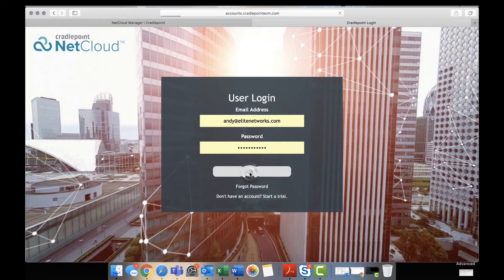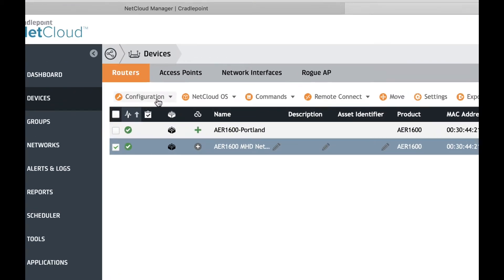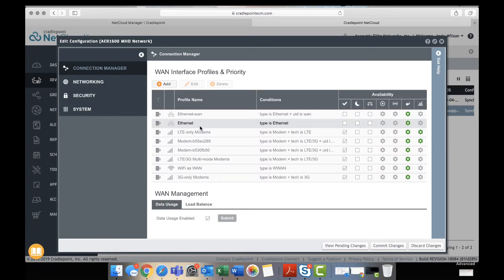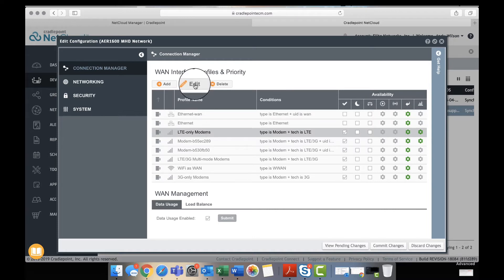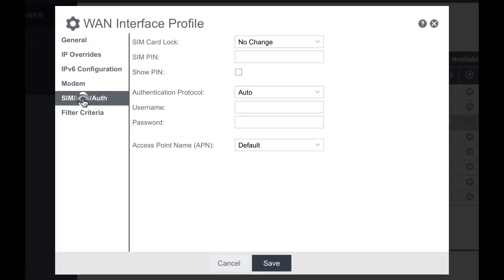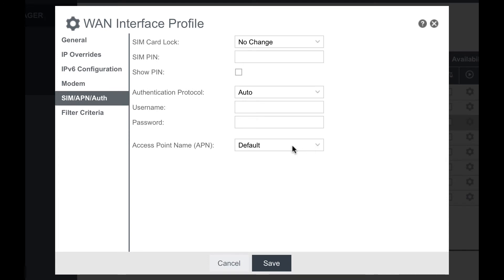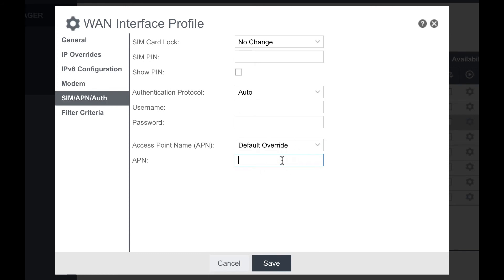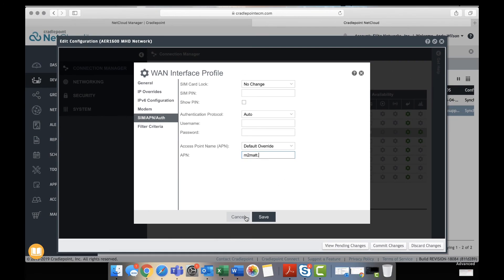Mobility Help Desk APN Settings